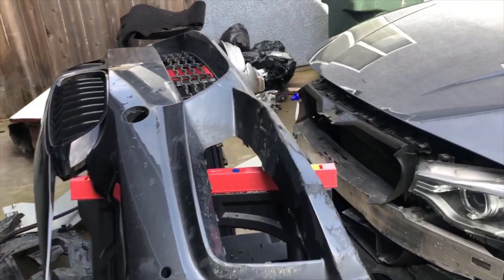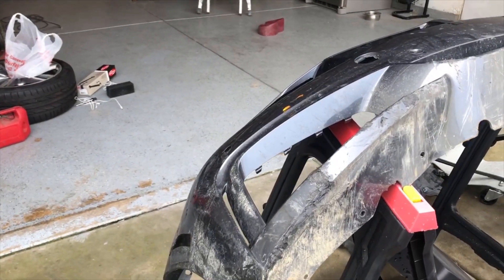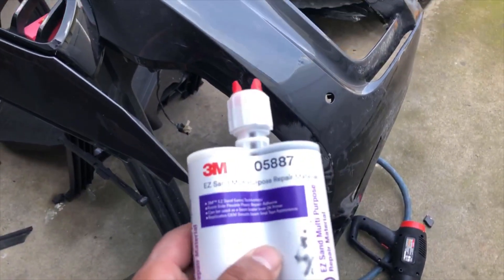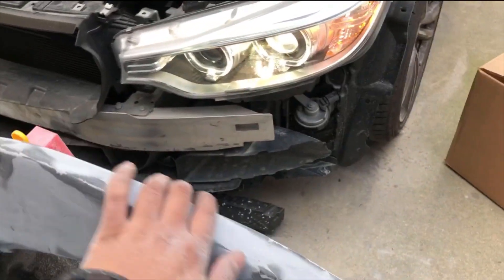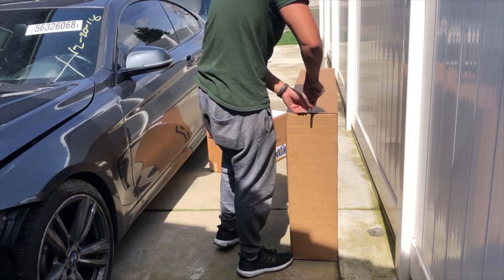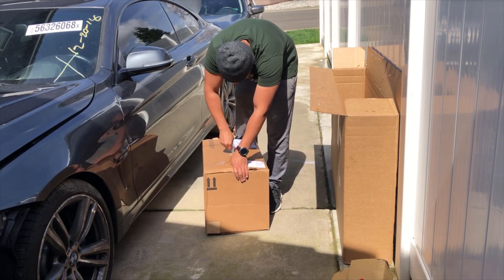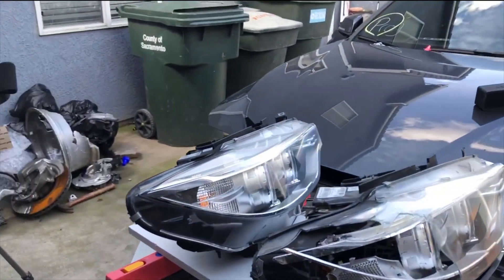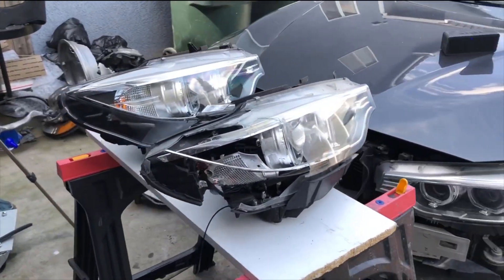F32 BMW 435i M Sport Rebuild Part 2 - Bumper repair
Part 2 of the F32 BMW 435i M sport build.
In this video I fix the front bumper and the headlight.